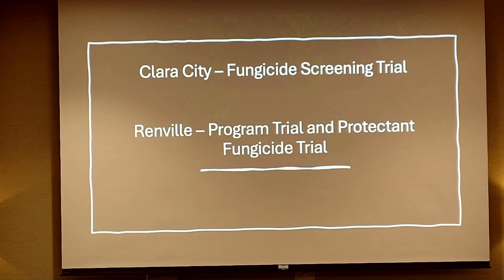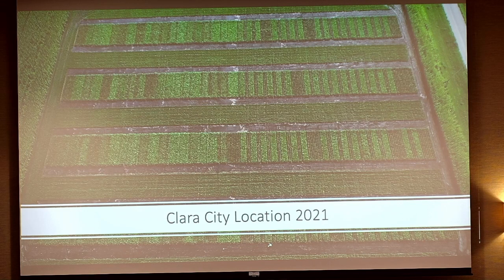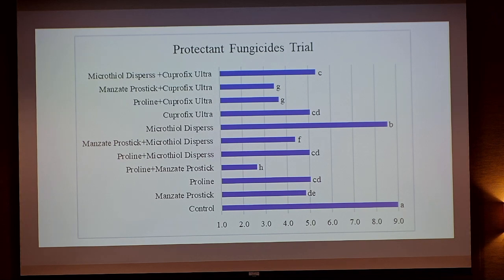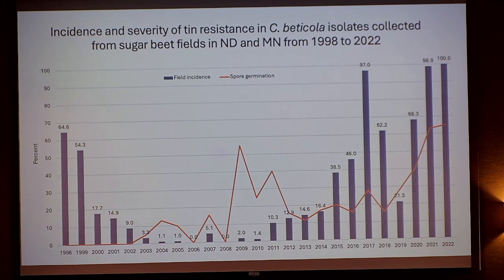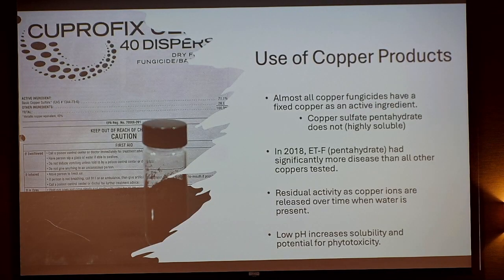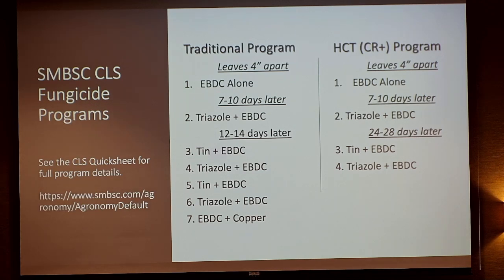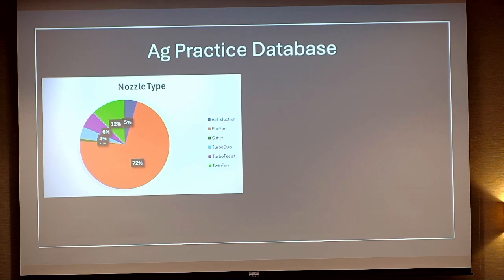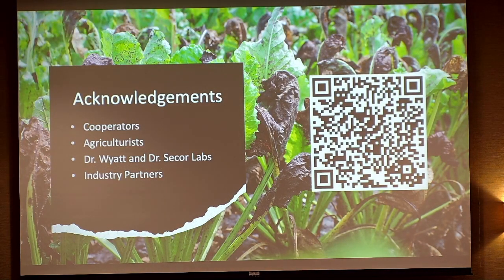SMBSC CLS Management - Mettler